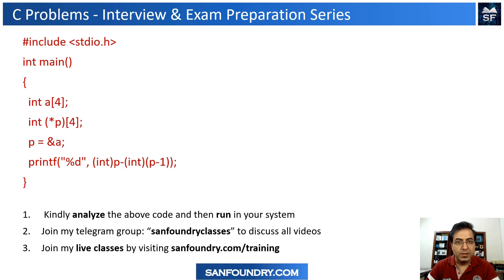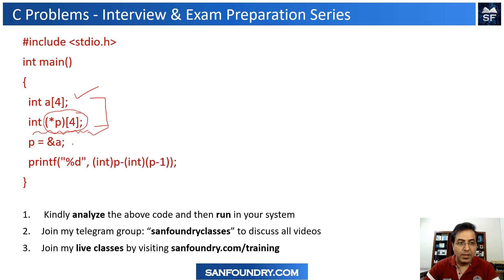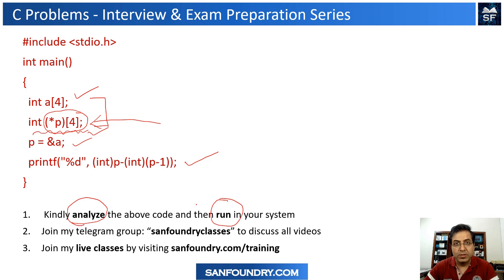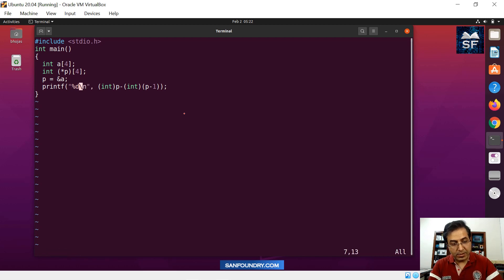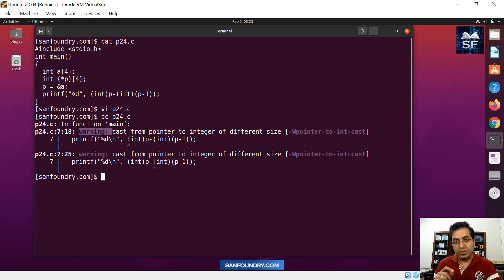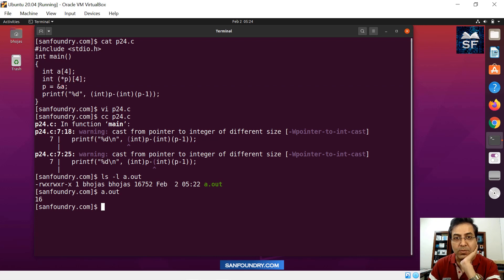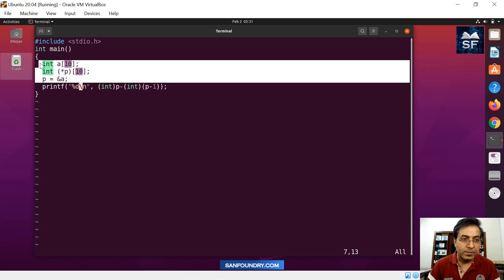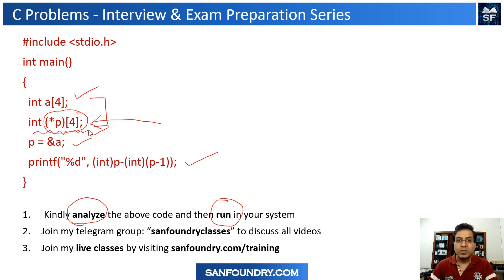C Interview Question 24 | Sanfoundry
In this interview question video on C language, we are having a pointer p which is pointing to an integer array of 4 elements ‘int a[4]’. We are doing arithmetic operations on this pointer p. The interviewee must have a detailed knowledge of pointers and scaling factor to give the correct answer to the expression used in the printf() function. We will discuss the question with a code walkthrough in the lab as well as a line-by-line explanation of the code.